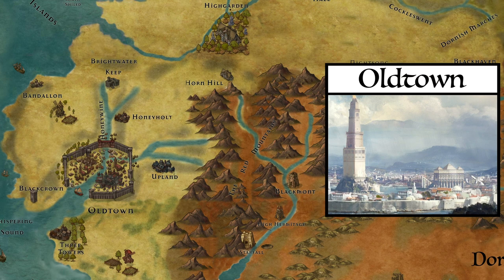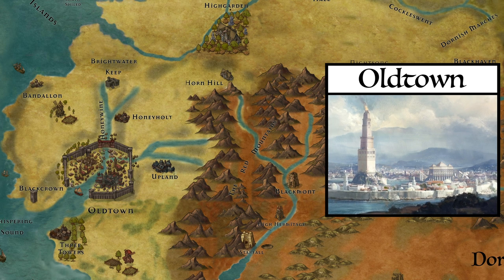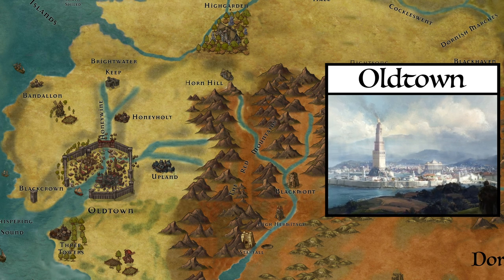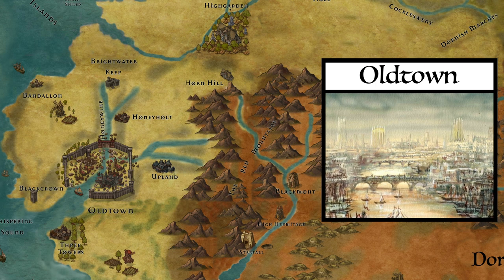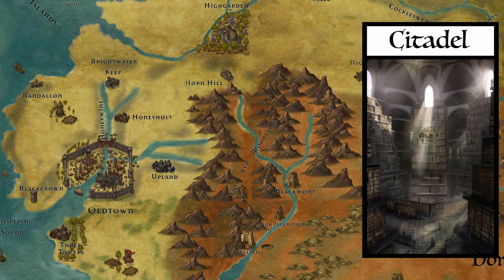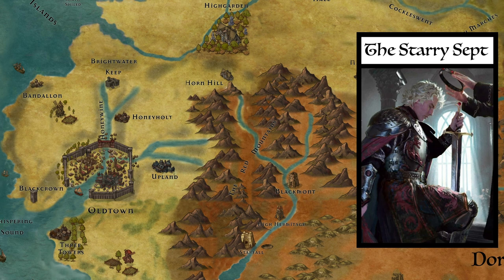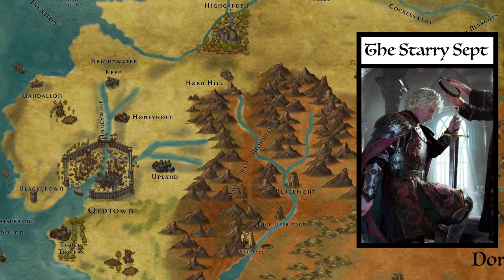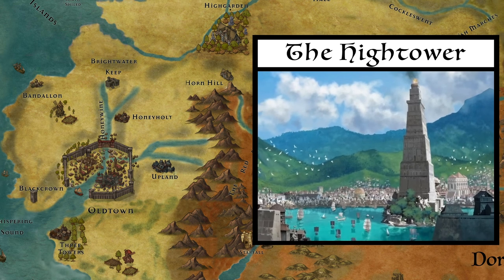History Of Oldtown | House Of The Dragon History & Lore (History Of The Reach)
Oldtown is by far the oldest city in Westeros hence its name oldtown. It took the creation of kings landing to knock it off the top spot. But one thing it will always have is it's long history with the famous Hightower, Starry Sept of the faith and citadel of the Maesters. Oldtown remained and independent kingdom far longer than most in westeros until joined the kingdom of the reach under house gardener by marriage. We see parts of oldtown in game of thrones and are yet to in House Of The Dragon, but i hope we do in season 2 given its deep history and importace in the reach

The Dance Of The Dragons will be the focus of the plot of the new HBO spin-off House Of The Dragon coming in 2022. So if you want to learn the story before we see HBO's take on it then this will be a very long-running series. Game Of Thrones / House of the dragon are HBO shows based on George R R Martin's A Song Of Ice And Fire series. The information in this video comes from the books a world of ice and fire as well as fire and blood.
CHANNEL MEMBERS
Dr. Randy E. Gross
Ryan Whatling
Anna Hawes
The Tortex

The Coronation Of Queen Rhaenyra (Dance Of The Dragons) Game Of Thrones History & Lore
ART LINK
The following link is for all the art that I use, if you see an image in this video a link to the source of it will be there, and the name of the artist if it's possible to find.

Queen Rhaenyra Targaryen was trapped on Dragonstone by her brother King Aegon ii with no way to escape her fate. What was to come was the final showdown between the two main players of the dance of the dragons and bring the war into its final phase. The House of the dragon was crumbling and the events that was about to follow would only cause more damage to both sides of the war.